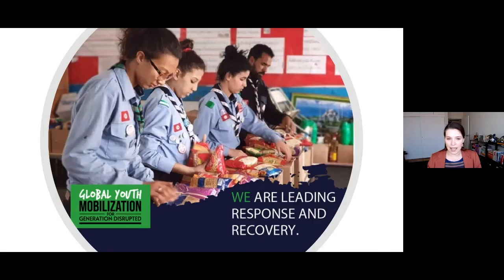Global Inspiration | Dr Carol O'Donnell & Hana Pasic | 28th January 2021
Scarisbrick Hall supported by ISA acknowledges the fact that we are at a critical time globally for education. The new normal under Covid-19 lock-down has changed the perception that children have of their world. With the present challenges, there is also an opportunity for unified thought. The Global Classroom unites the minds of children across the world, regardless of nationality, socio-economic background or geographic boarder it aims to protect the rights of the child, therefore inspiring them to reach their full potential.

The Global Classroom is partnering with local communities and supporters around the world to teach the unreached children of the world. We are reaching as far as South Africa, Saudi Arabia, USA, Nepal and Europe. The UN family, World Health Organization with Dr Tedros and Henrietta H Fore from UNICEF are helping to access 193 countries which this live broadcast aims to reach. Supported by ISA and partners we are now reaching a catchment of 150,000 schools worldwide. This is the largest ever digital classroom to date.

The filming of this broadcast will then be edited into a 30-minute programme that will be broadcast on all good social media channels. Our amplification reach is es:mated to have a global reach of 30 – 50 million, providing sessions on a range of themes covering: Our Global Planet, Global Mind, Global Arts, Global Heart and cutting-edge STEM themes. The overarching threads will follow the SDG 17, UN Life Learning and igniting a spirit of exploration.

Educational Outcomes and Philosophy
The core goal of The Global Classroom is to unify the minds of children around the
globe and to ignite a spirit of exploration in every one of them. We follow the
educational philosophy of RIVER learning that supports Resilience, Independence,
Values, Exploration and Reflection.

The learning inside The Global Classroom focuses on life lessons that will strengthen
and raise the aspiration of all of those taking part. Each session is focused on our key themes of:
• Global Mind (knowledge and mental wellbeing)
• Global Body (wellness and health including food and nutrition)
• Global Heart (social responsibility and ac:on)

These are unified by a spirit of exploration that excites and drives them on.